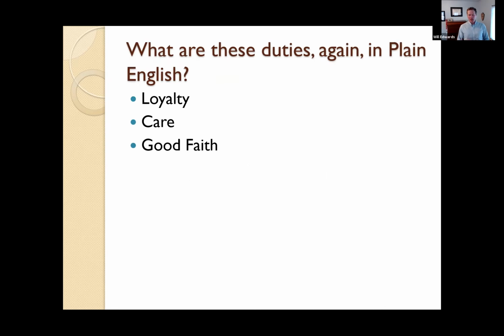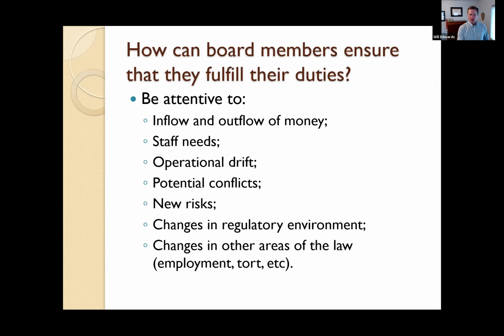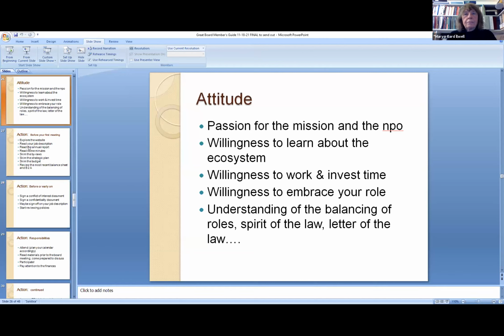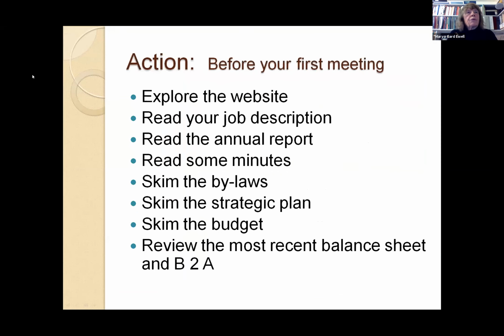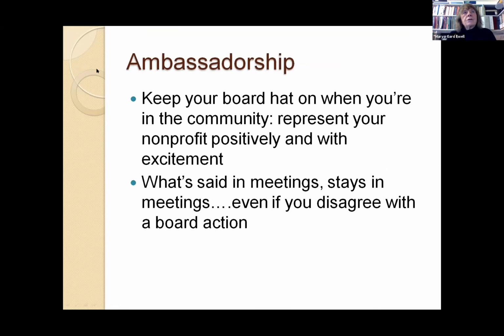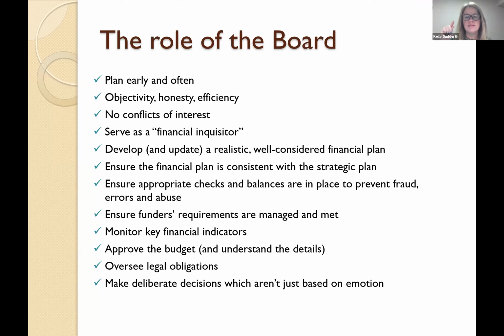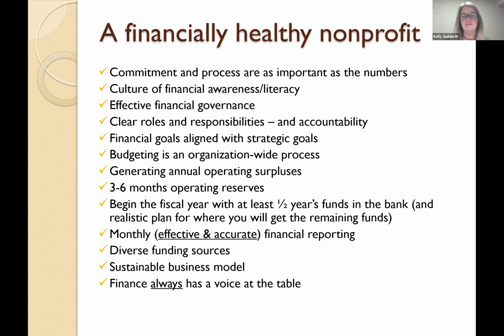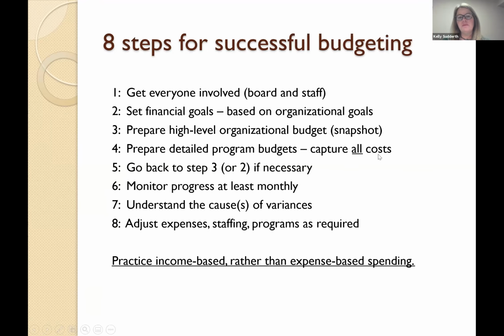Board 101 with Chaffee County Comm Fnd 11.18.21